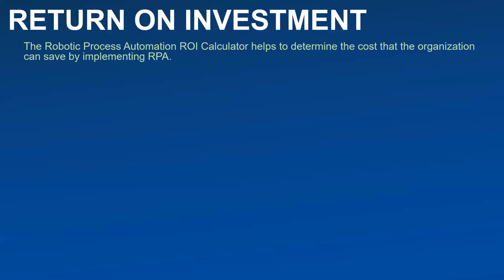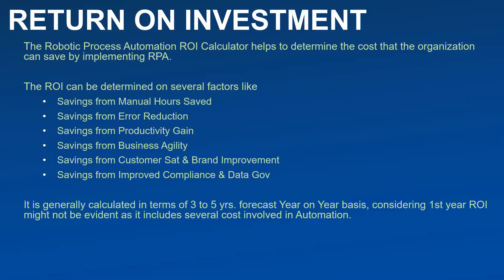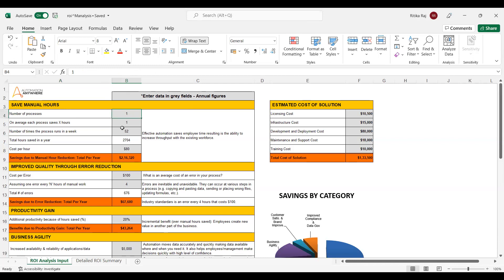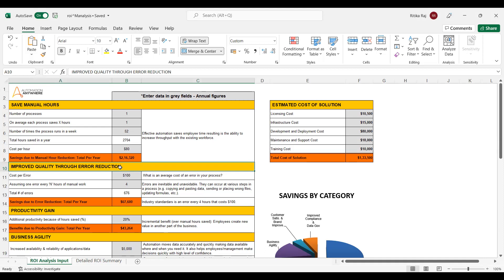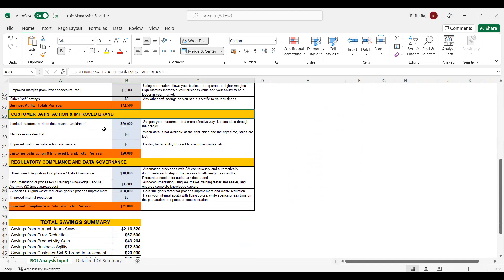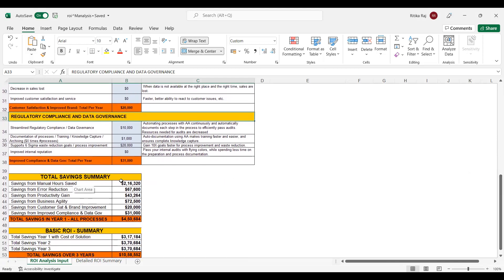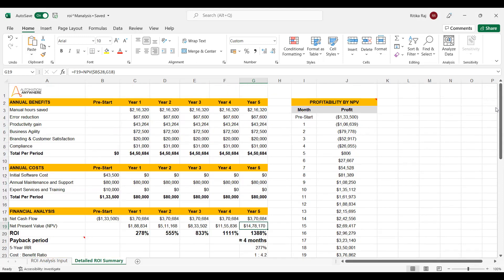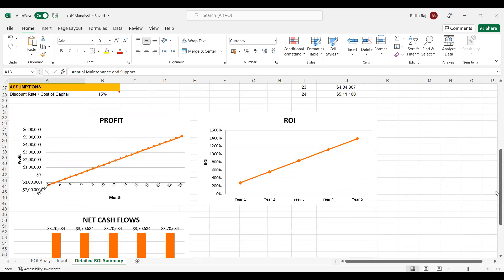RPA ROI | What is Return On Investment & How to calculate ROI | RPA Tutorial | TechieOnWheels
Hello Viewers,

In this video we will discuss in detail about the RPA Return On Investment ( ROI ) in detail along with detailed example for the required pointers.

We will discuss about below:
1. What is RPA ROI (Return On Investment)?
2. Why do we need to calculate or estimate RPA ROI (Return On Investment)?
3. How to calculate RPA ROI (Return On Investment)?
4. In Detail about RPA return on investment ( ROI ) and how does the RPA ROI (Return On Investment) matrix look like?
5. What information ROI matrix captures?
6. RPA ROI (Return On Investment) calculation parameters or content

Highlights:

The Robotic Process Automation ROI Calculator helps to determine the cost that the organization can save by implementing RPA.

The ROI can be determined on several factors like
 - Savings from Manual Hours Saved
 - Savings from Error Reduction
 - Savings from Productivity Gain
 - Savings from Business Agility
 - Savings from Customer Sat & Brand Improvement
 - Savings from Improved Compliance & Data Gov

It is generally calculated in terms of 3 to 5 yrs. forecast Year on Year basis, considering 1st year ROI might not be evident as it includes several cost involved in Automation. This includes, Infrastructure cost, Automation cost, Licensing Cost, Maintenance Cost, etc.

The expected ROI and Actual ROI can be used further to compare the lags or shortfall and analyze ways to improve the further returns basis observations.

What Next?
We will discuss in detail about the RPA Solution Design Document [ SDD ]